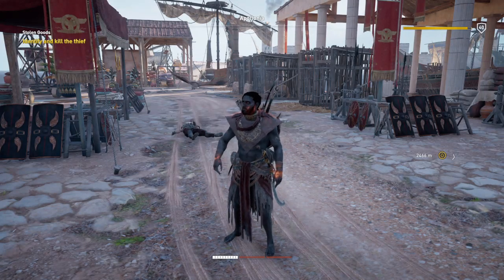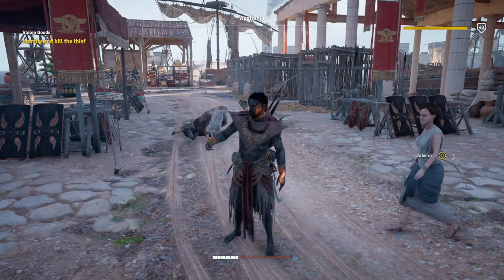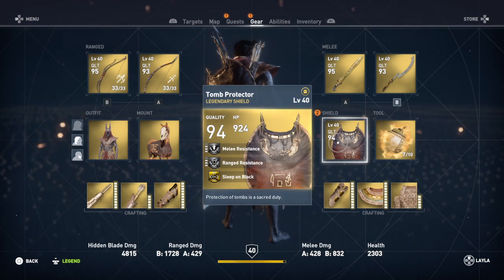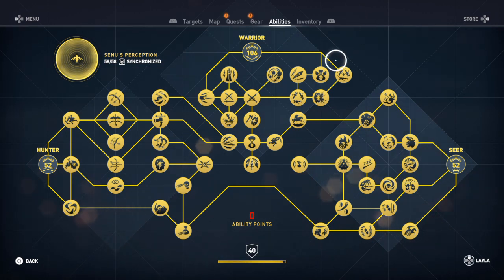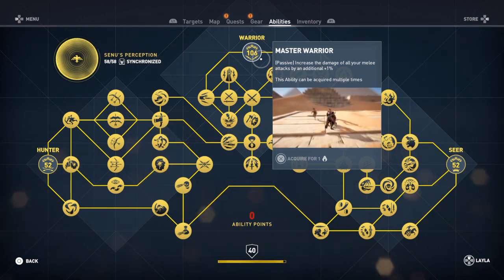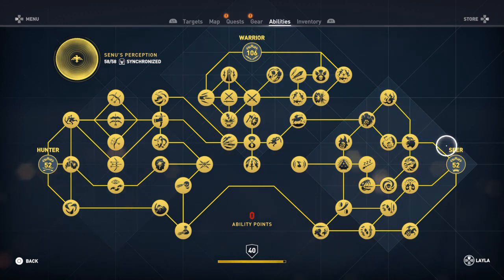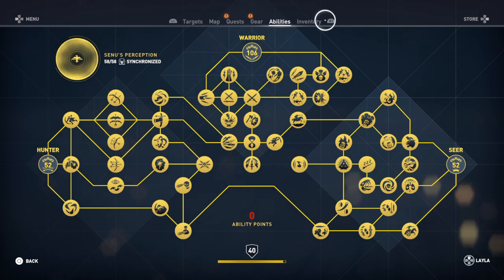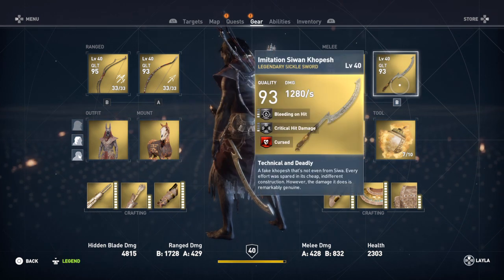Assassin's Creed® Origins Last Minute Tips for preparing For the Hidden Ones DLC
Some quick tips to help you out with your preparation for the Hidden Ones DLC available on the 23rd. Have any other tips? Drop them in the comments below!